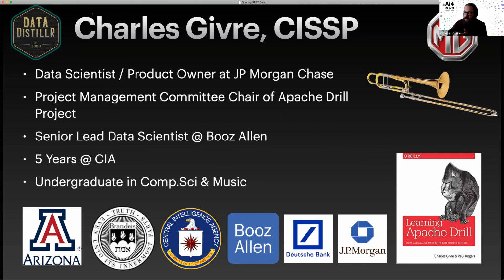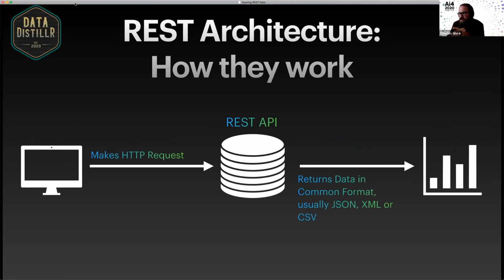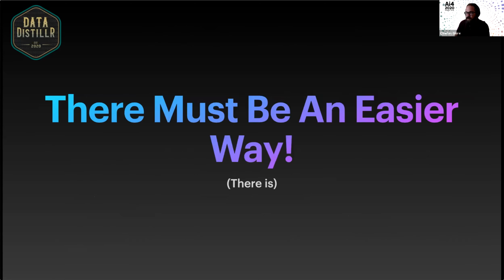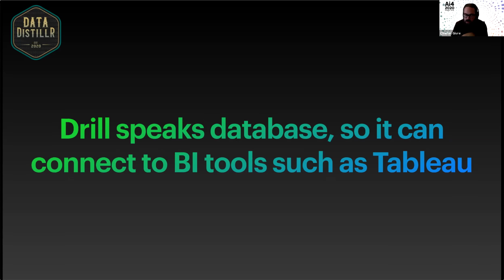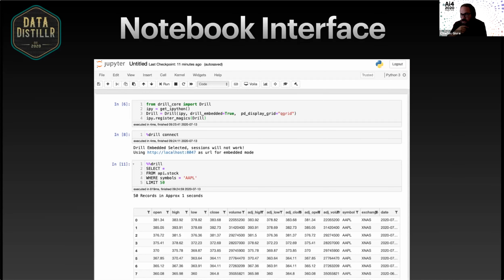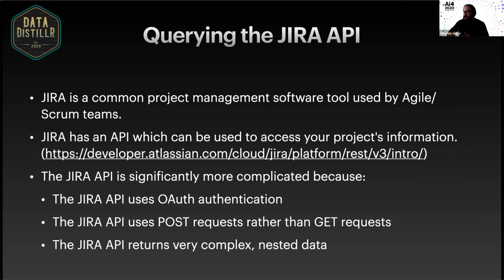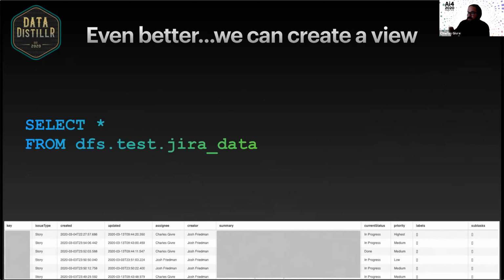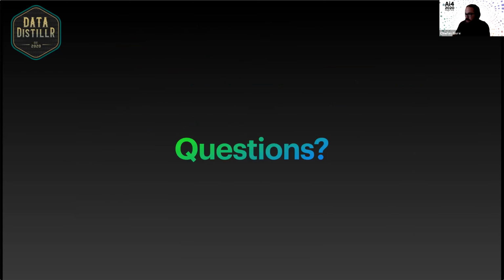Data at REST? Unlocking Data from REST APIs with JPMorgan Chase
Charles Givre, Vice President, Product Owner, Data & Analytics, Cybersecurity Technology & Controls, JPMorgan Chase